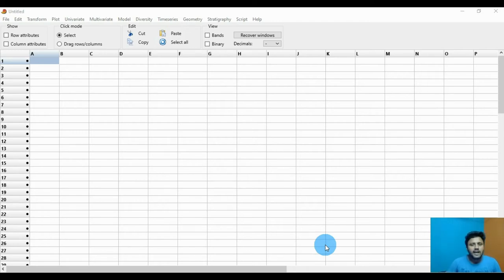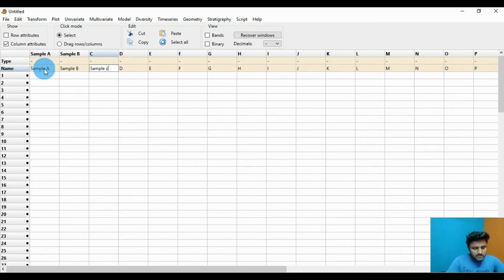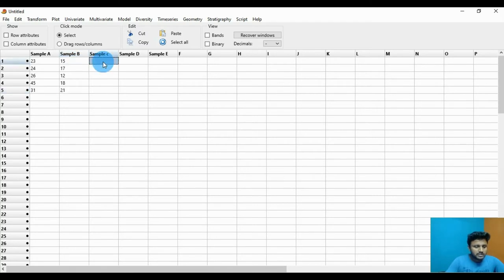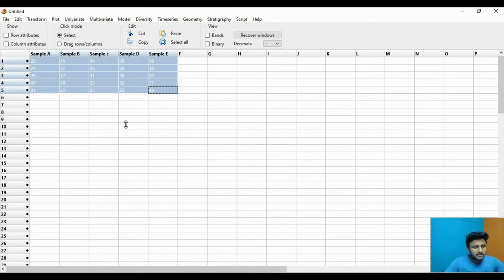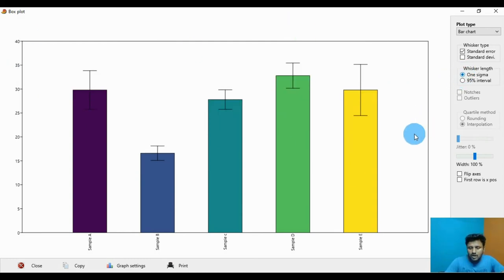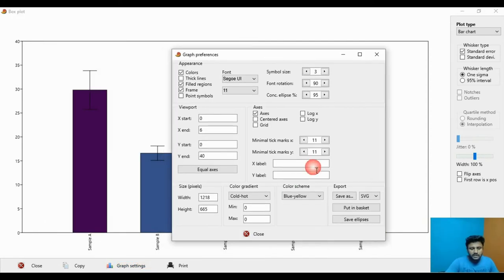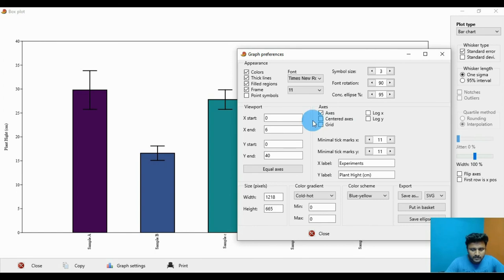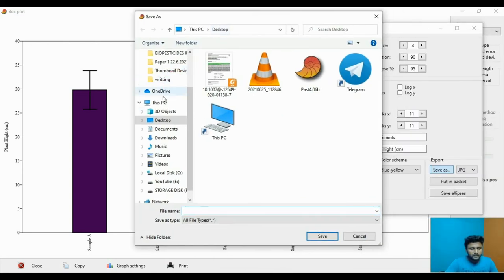How to a Draw Bar Graph in Past Statistical Software | Biostatistics | Statistics Bio7